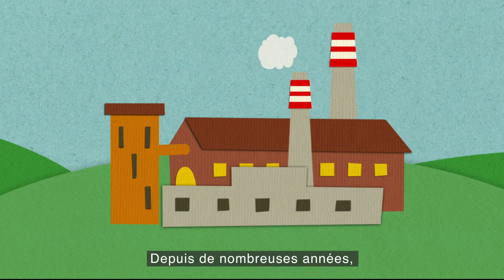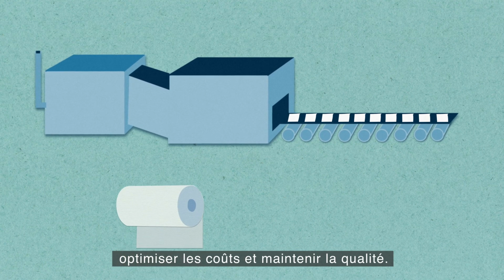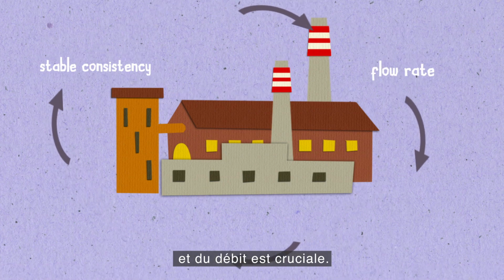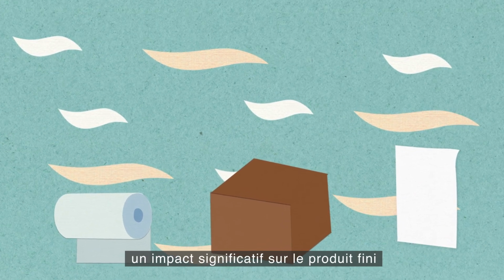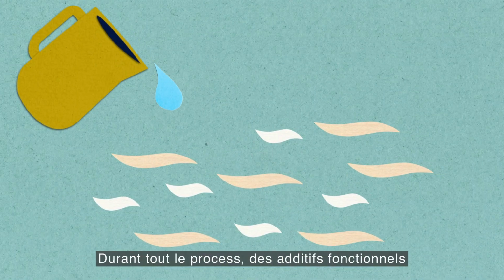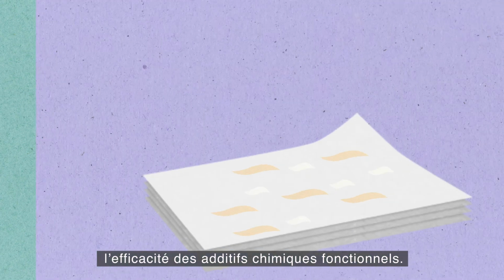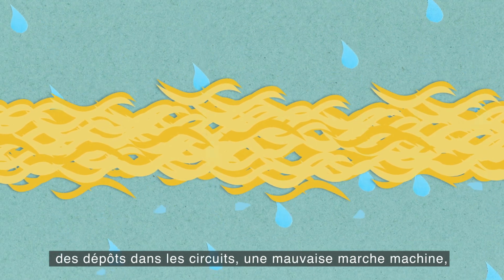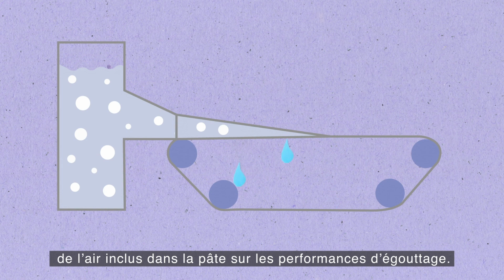BTG Learning Academy - OPTIMISATION DE LA PARTIE HUMIDE